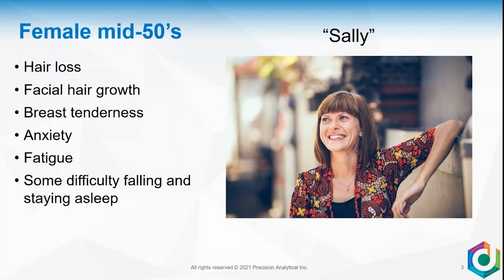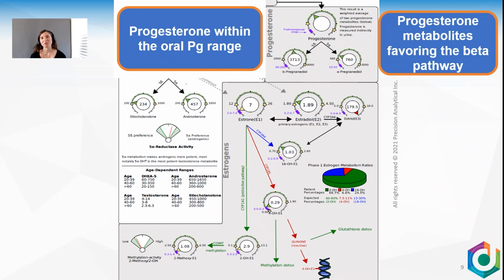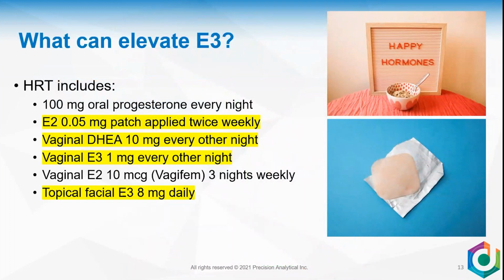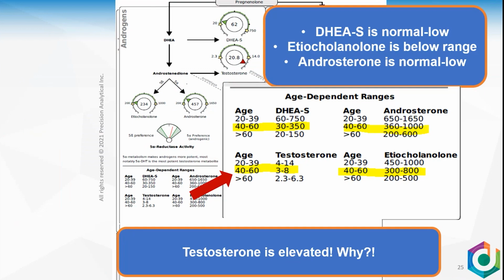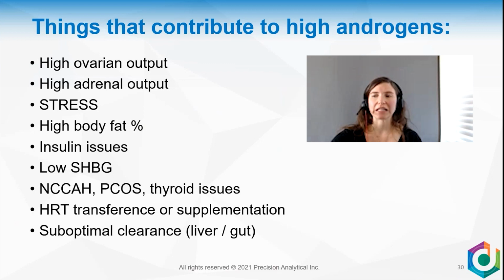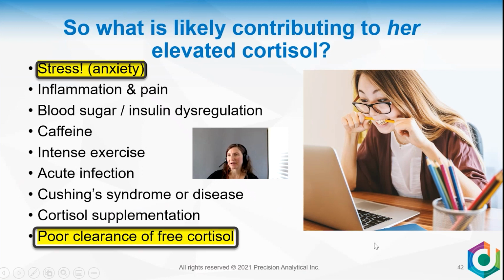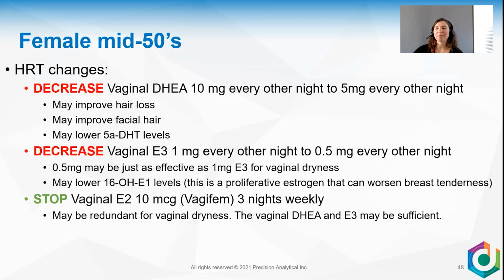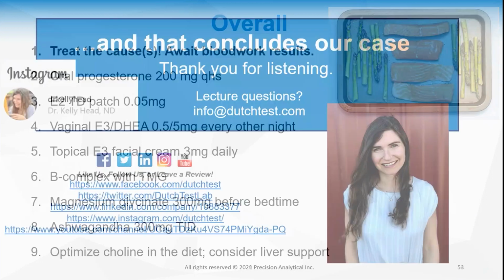DUTCH Case Study: Hair Loss, Breast Tenderness, and Anxiety in a Postmenopausal Woman on HRT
Do you have female patients struggling with hair loss, facial hair growth, breast tenderness, anxiety, fatigue, or more? Tune in now!

Dr. Kelly Ruef is presenting an exclusive case study on monitoring hormones with the DUTCH Complete™. We’ll learn about the benefits and setbacks in androgens, adrenals, and cortisol, with a possible testosterone contamination. Understanding the difference in hormone imbalances can help identify the proper treatment options to help your patients get back to feeling like themselves again.